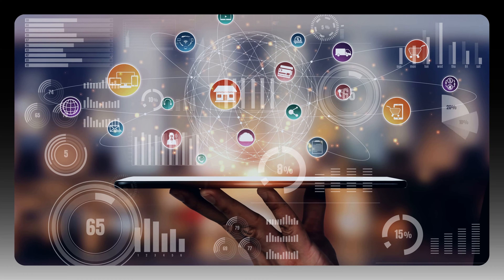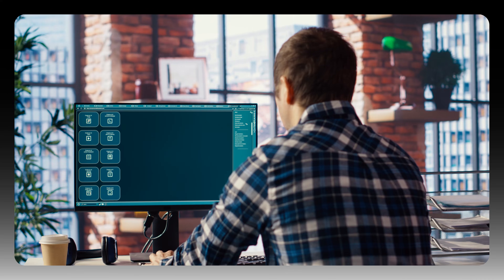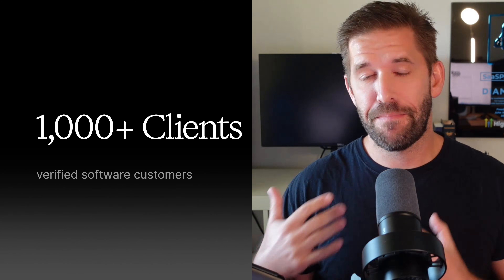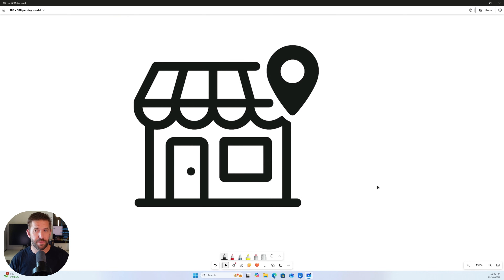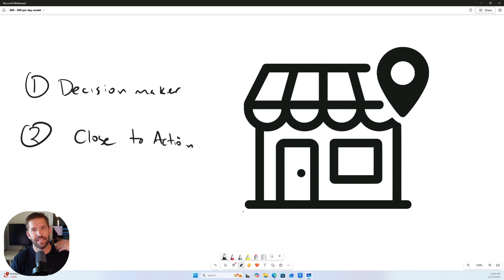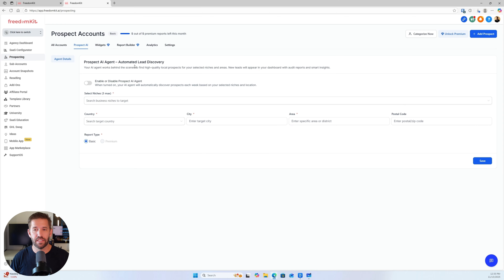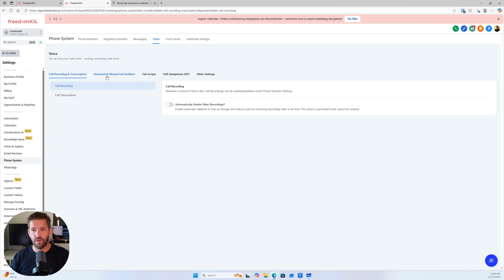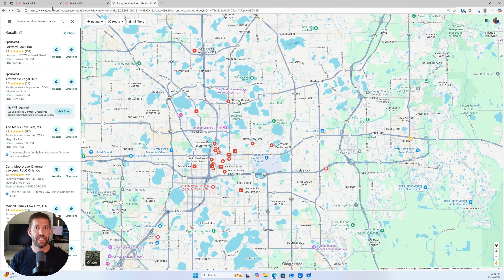How to Sell AI Tools to Local Businesses ($500–$1,000 Clients)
Get access to this workflow & direct access to John every week

Learn the exact step by step plan beginners can follow to sell AI tools to local businesses.

Get Full Access To Everything I Use — all I ask is that you use my affiliate link to sign up for GoHighLevel 😊 (yes, I'll receive a little commission, but it will cost you nothing extra)

When you sign up with my link, here’s what you’ll get:
✅ Outreach templates + proven client-getting strategies
✅ Sales funnels & sales call scripts
✅ Full import of my client fulfillment systems
✅ Live Bootcamp to launch your business on HighLevel
✅ 1-on-1 Kickoff Call to help you get started

Want direct help in building your business using the latest AI strategies and tech? Apply to my mentorship program
MAILING ADDRESS:

The YouTube channel has a mailing address that you can send mail to.

Winter Garden
Florida 34777
VIDEO CHAPTERS:

00:00 – The AI Business Model
01:15 – Why This Works
03:00 – Best Clients to Target
04:45 – Finding Leads with AI
07:30 – Missed Call Text Back
12:30 – Reviews & Voice AI Upsells

The latest news & tutorials for tools/apps for digital entrepreneurs.
Tips & tricks on how to use these tools/apps to create new products to sell.
Case studies about starting & scaling new online businesses.
Plus a sprinkle of fun & motivation along the way too!